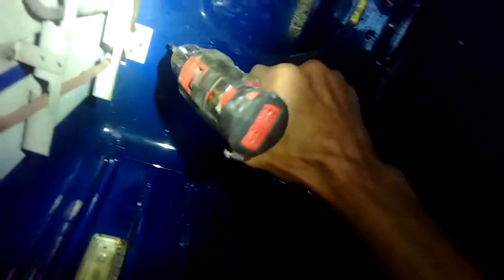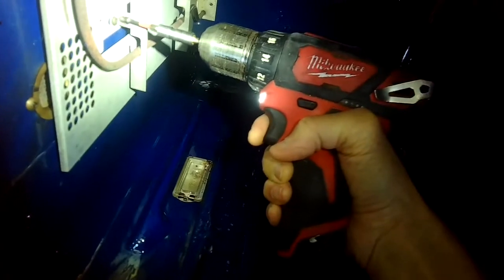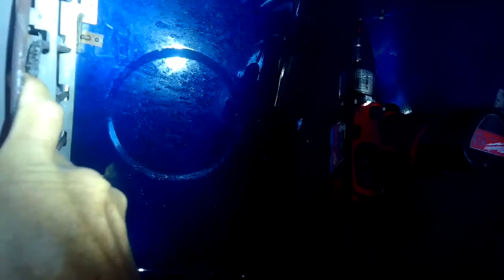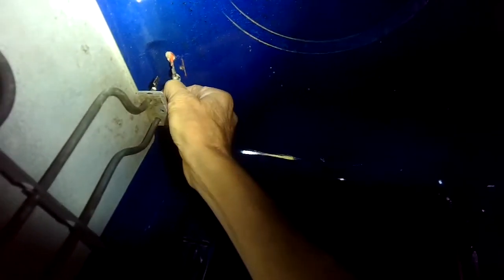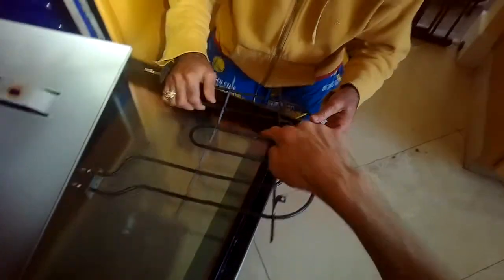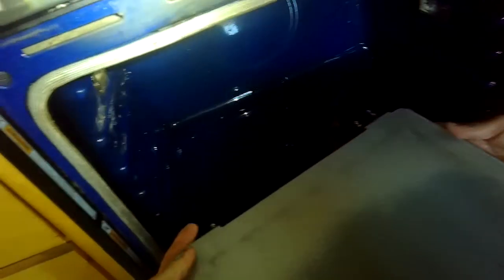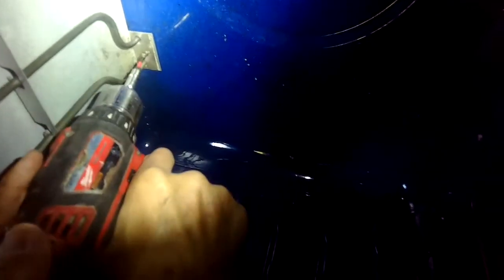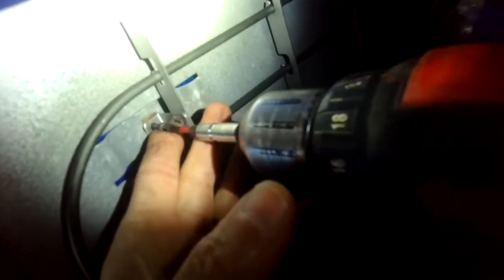✨ KITCHENAID BROILER DOESN’T HEAT - EASY - DIY FIX ✨